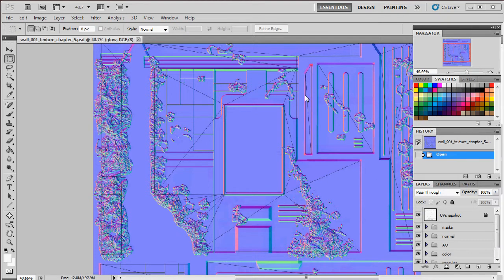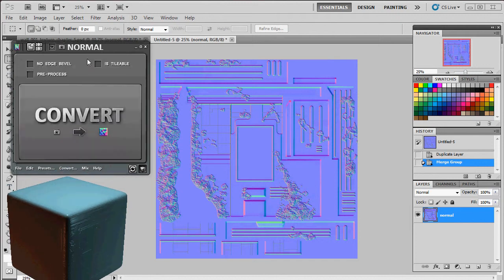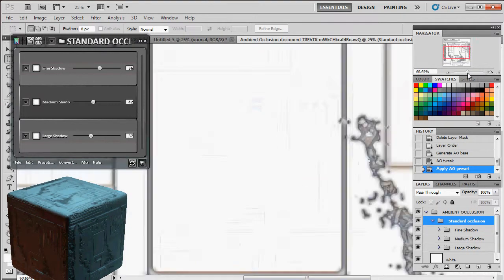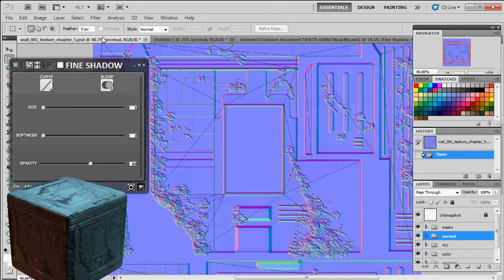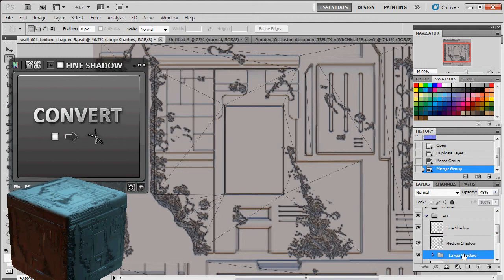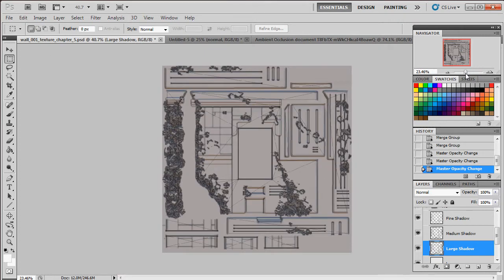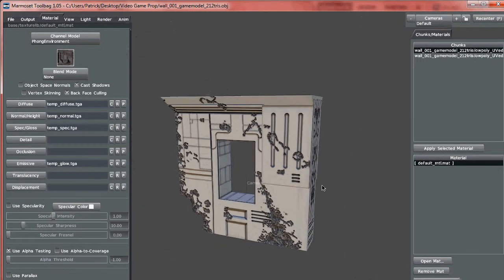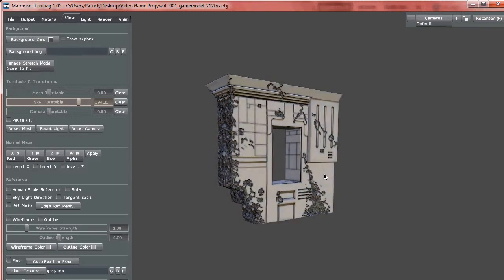Video Game Prop Chapter 10 Creating Ambient Occlusion Maps